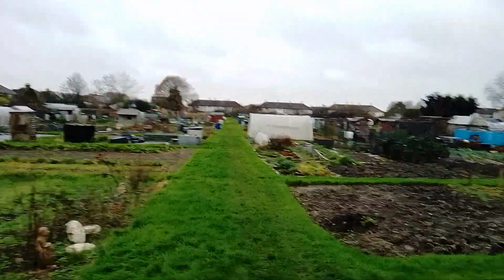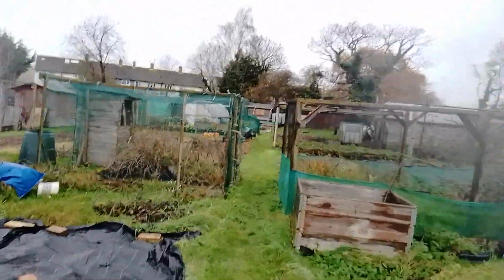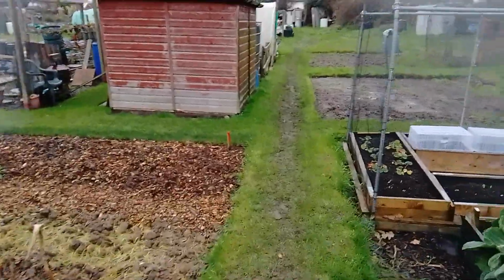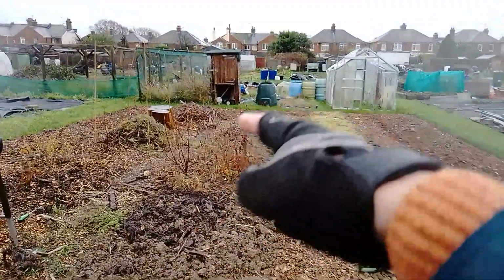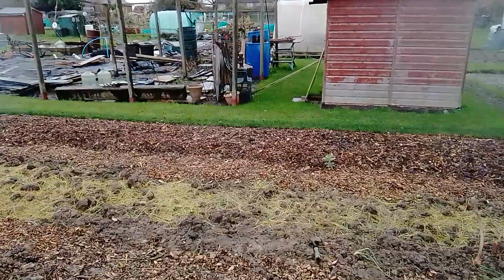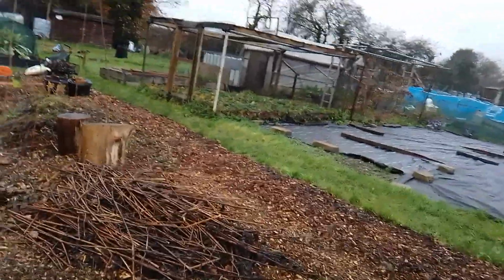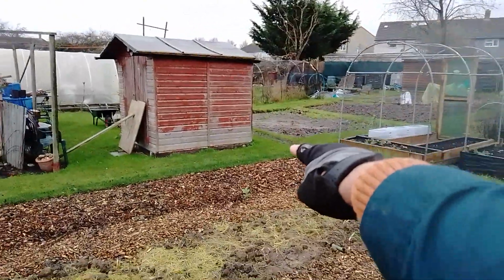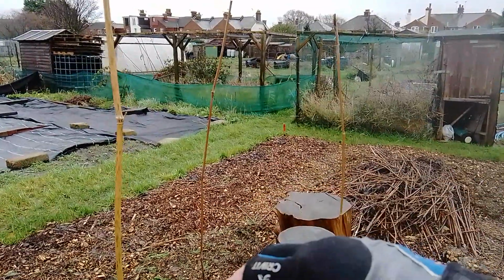Allotment tour and adventures in woodchips and hugelkultur. Pilot, 7th Dec 2024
Pilot video, done in one take on a phone.  I've got a camera arriving in the post, and I'll get the other equipment as and when necessary, or when I get paid next, lol.
I'm covering the beds in woodchips in addition to the footpaths, so how well will the plants/crops do?
There were a few minutes more, but looks like my phone stopped recording, or ran out of memory/space.